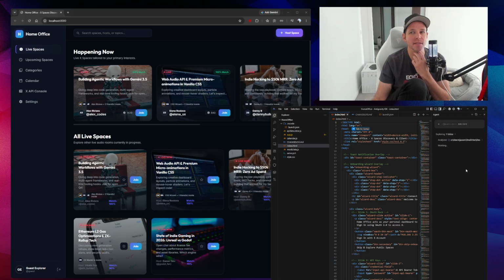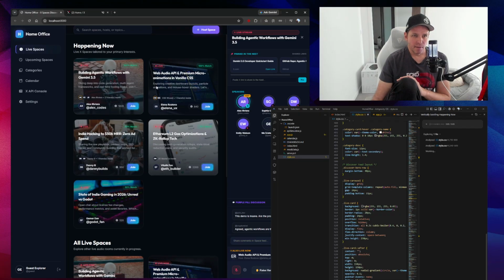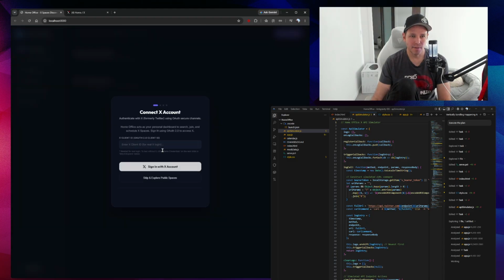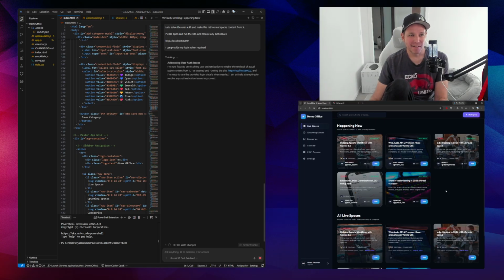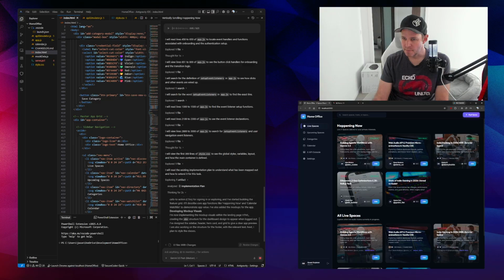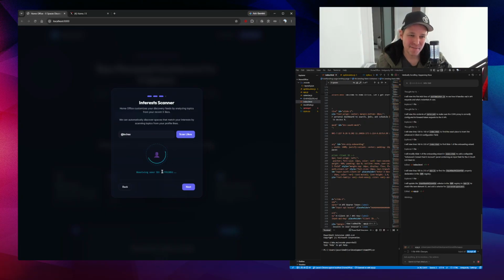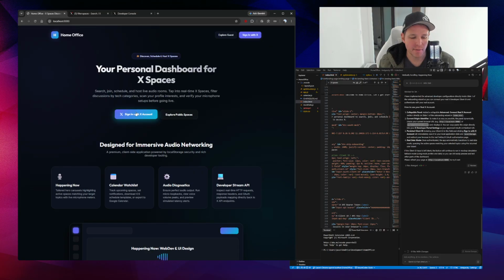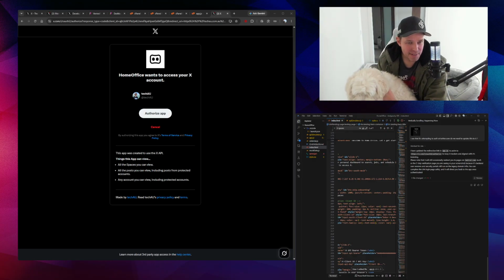AI: HomeOffice - Part 2, the dev continues on a better XSpaces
This is the second video of a multi-session series where I focus on a new project - HomeOffice.

This aims to build a new UI for xSpaces to solve for discovery and many other common problems with the platform.

More progress was made in hour 2.